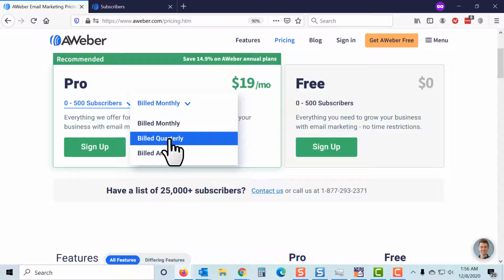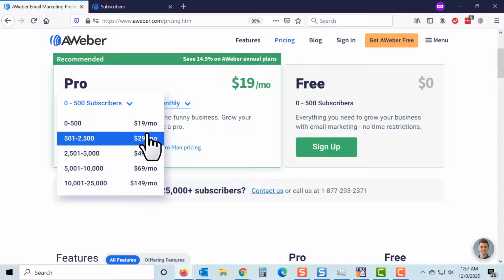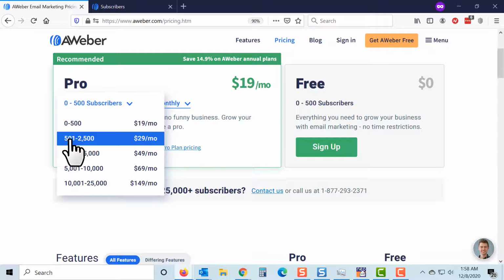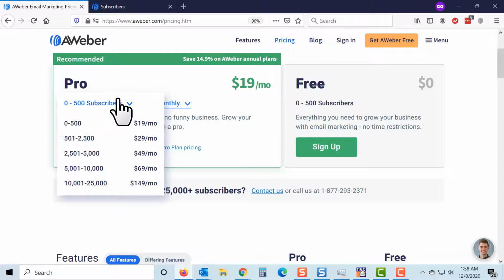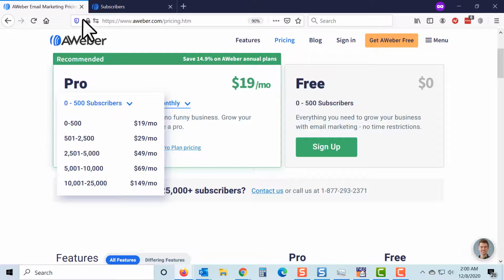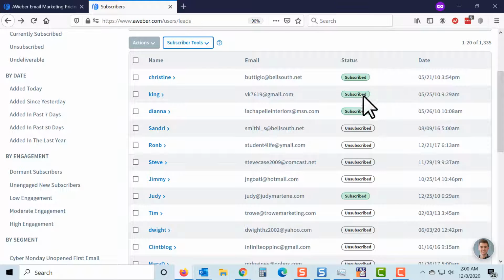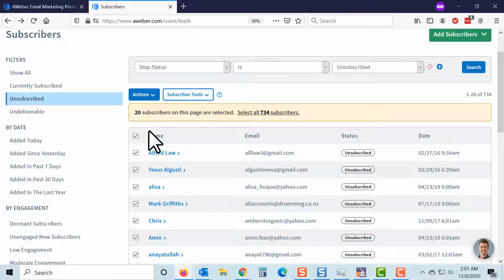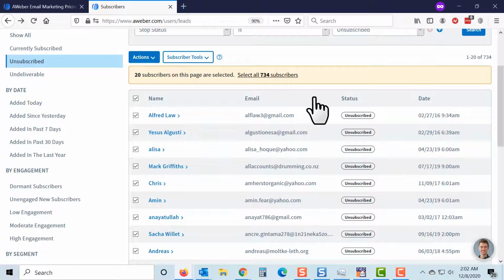Aweber Advanced - Delete Unsubscribes - Video3